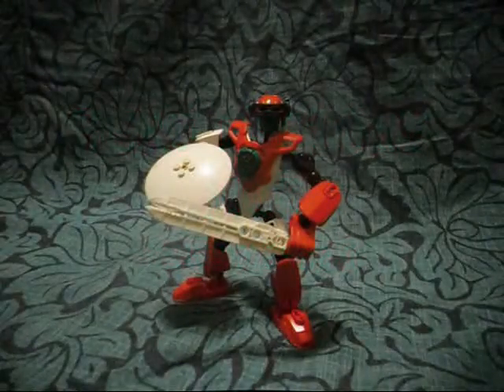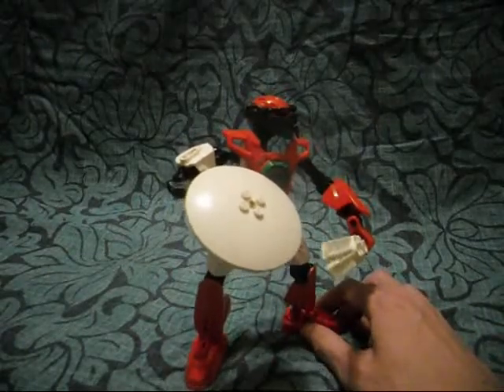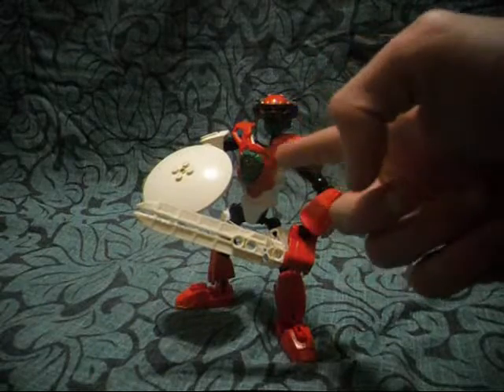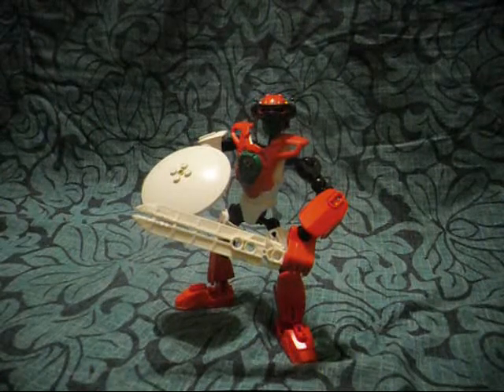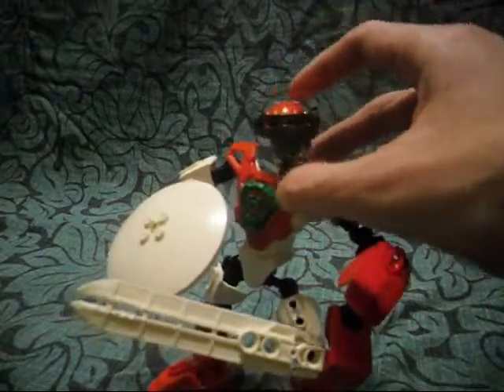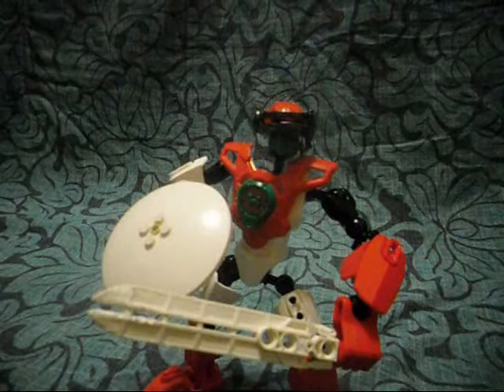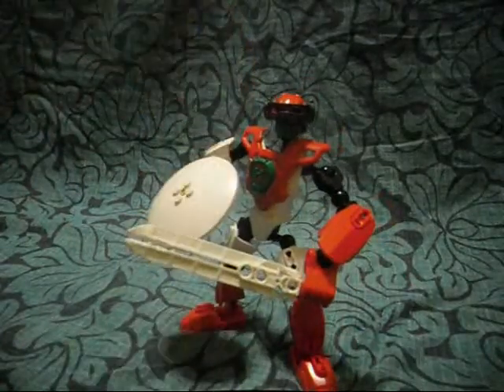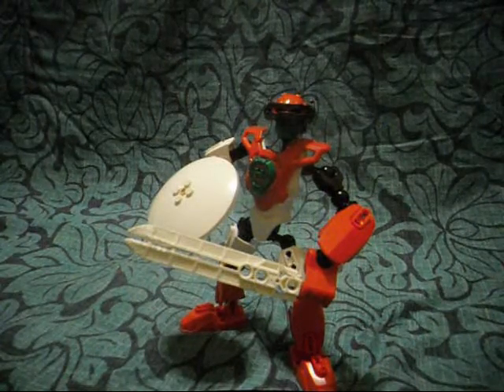Hero Factory MOC: Chris Mass 2.0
Here is my Christmas based Hero, Chris Mass 2.0